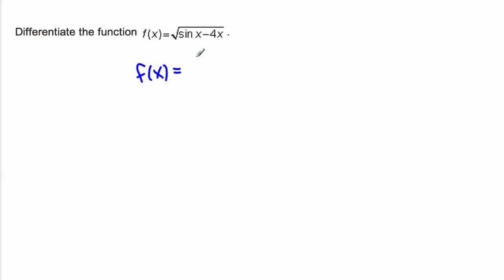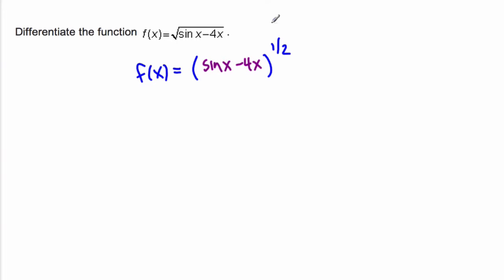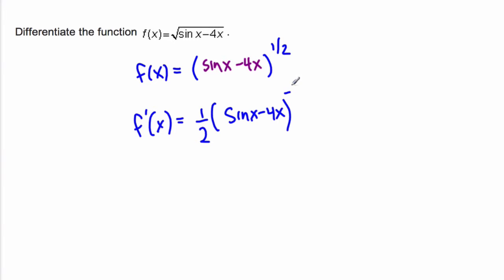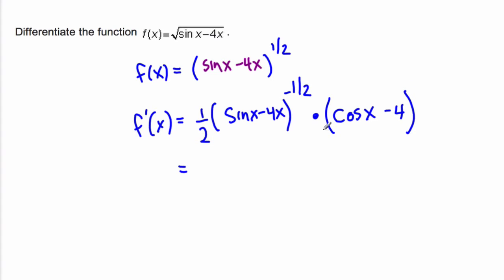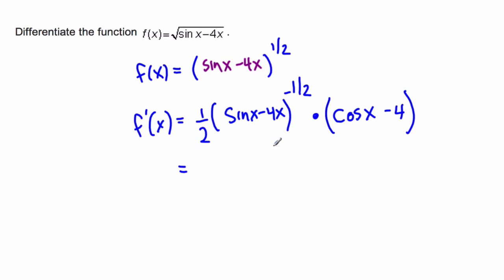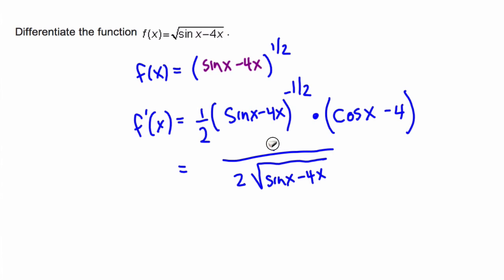chain rule example 3